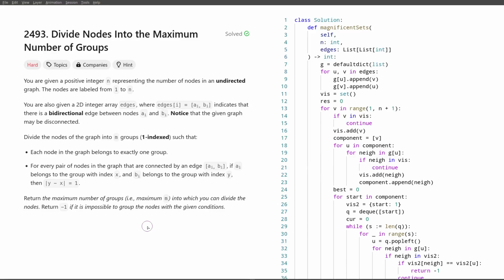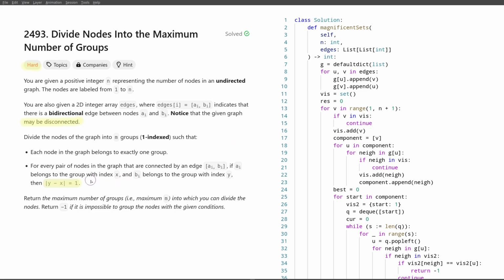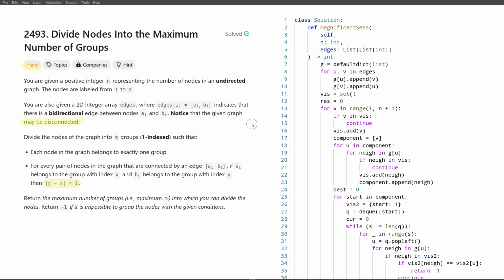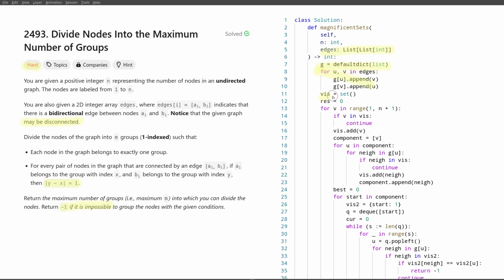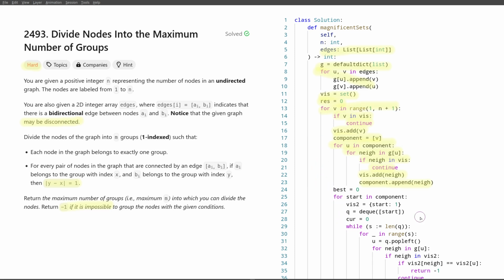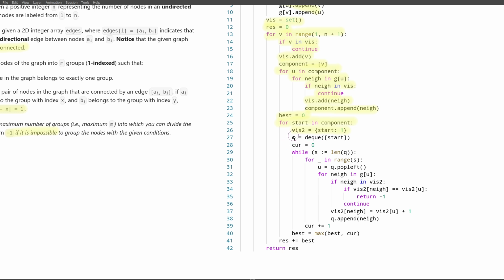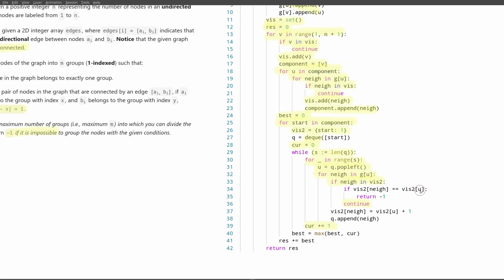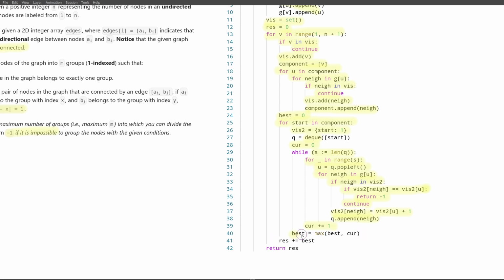[January 30, 2025, LeetCode daily] 2493. Divide Nodes Into the Maximum Number of Groups - Python